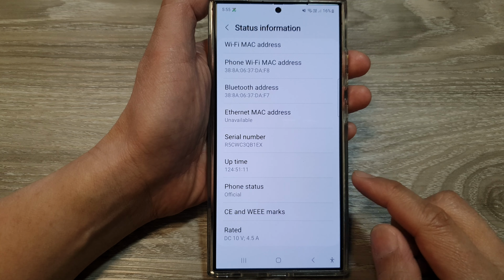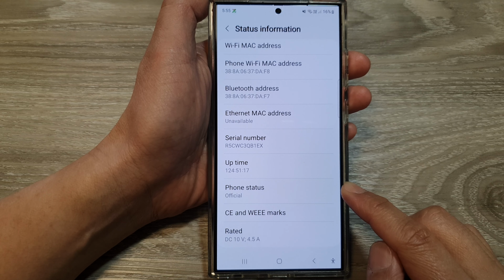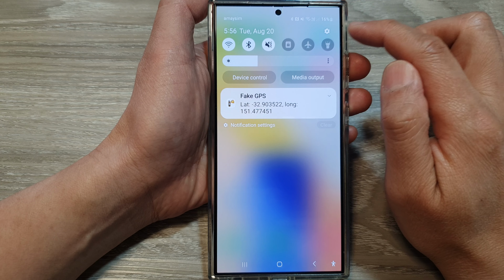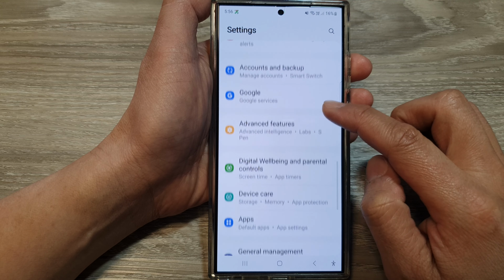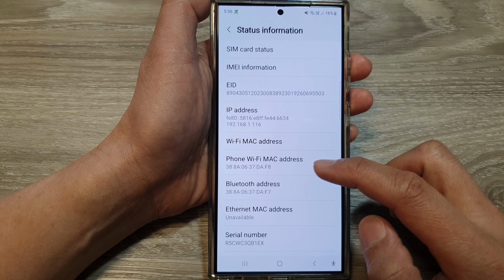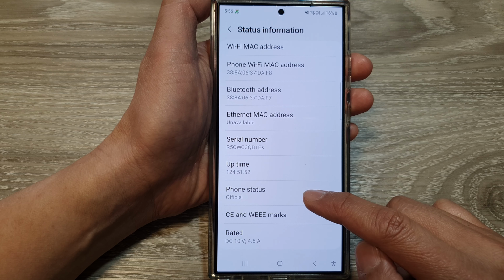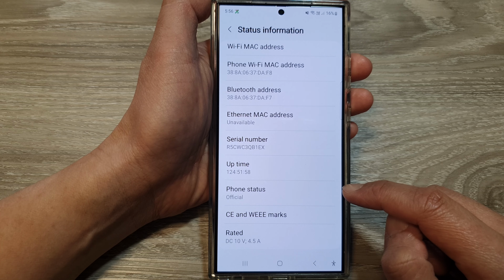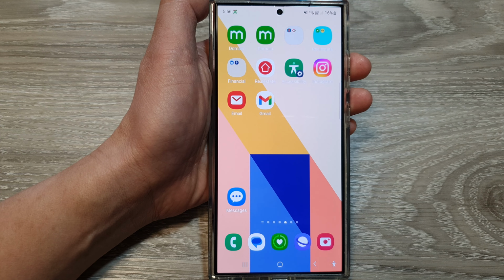🕵️‍♂️ Galaxy S24/S24+/Ultra: Check if Your Phone is Official or Running Custom Firmware 🕵️‍♂️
In this video, I will show you how to check if your phone is Official or running custom firmware on the Galaxy S24/S24+/S24 Ultra.  This guide shows you how to quickly check if your phone is running the official Samsung software or a custom ROM.  We'll navigate through the settings and decode the key indicators that reveal your phone's true status.